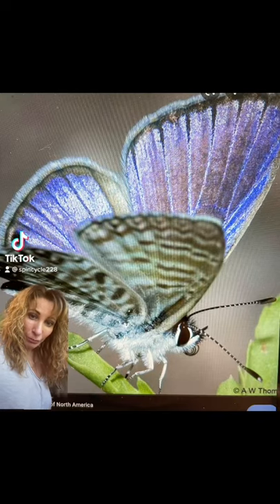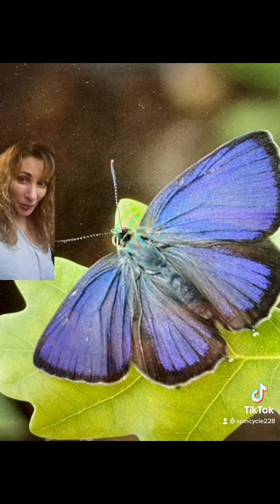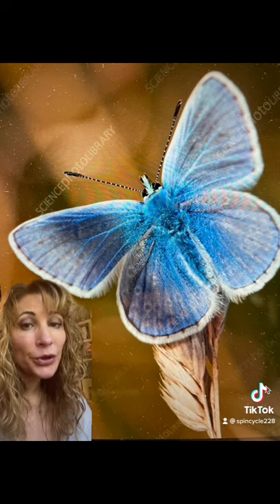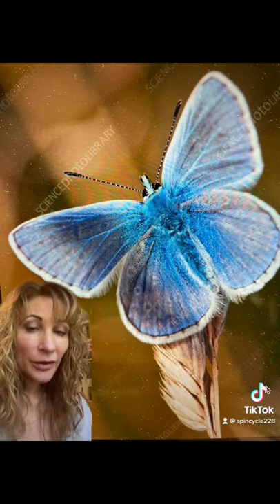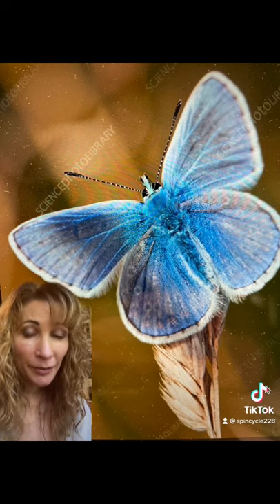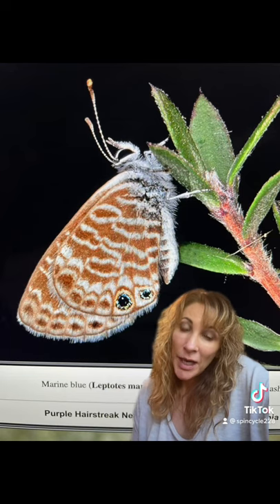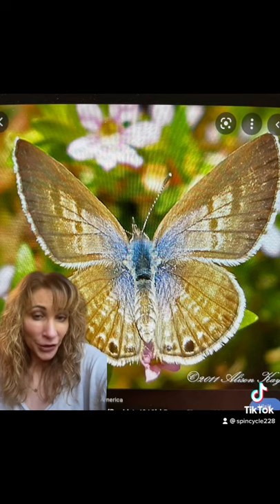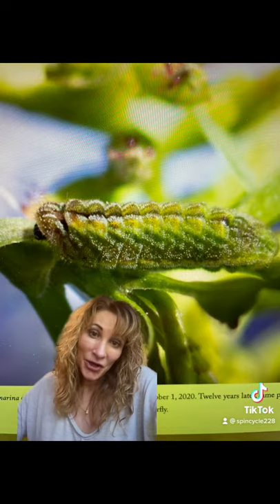Marine Blue Butterfly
A small rarely seen beauty from the South eastern USA